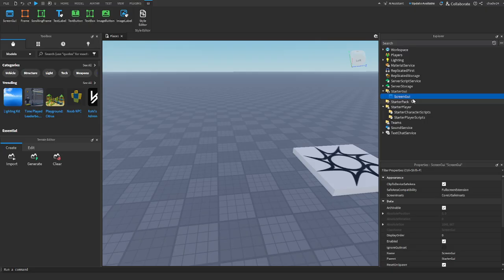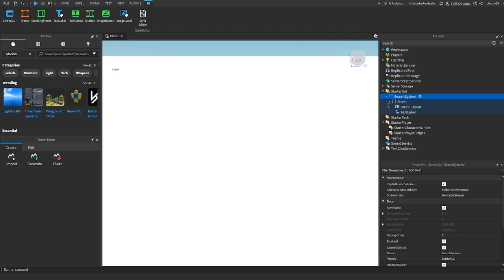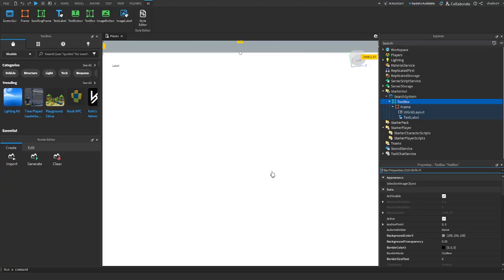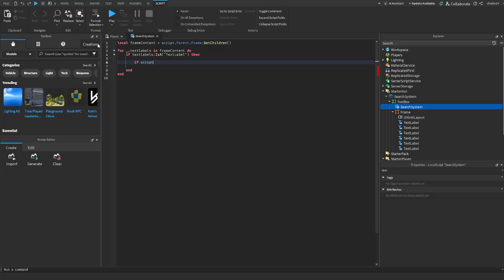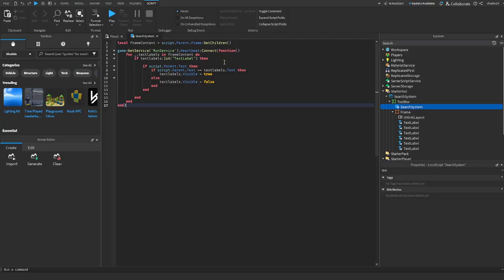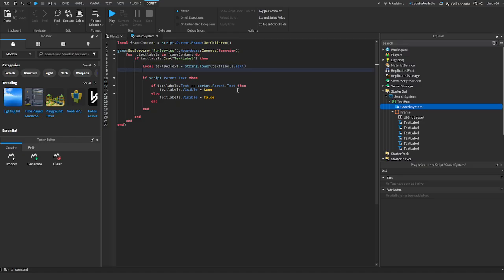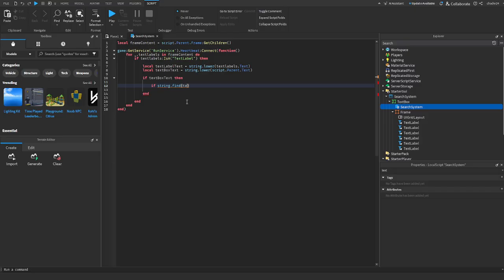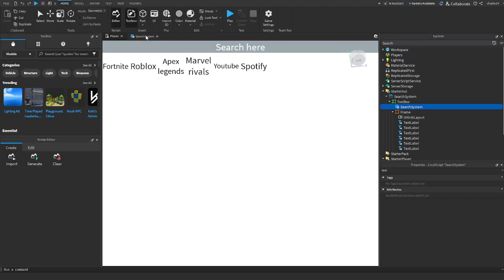How to code a simple search system. [SKILL REQUIRED]